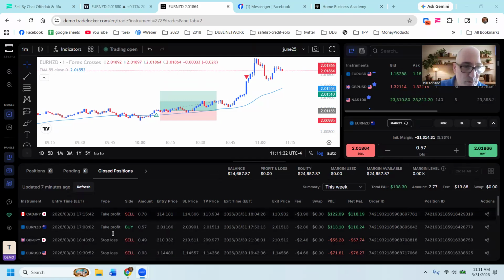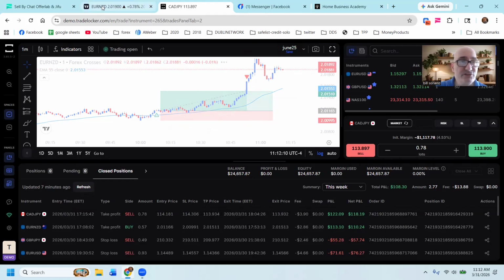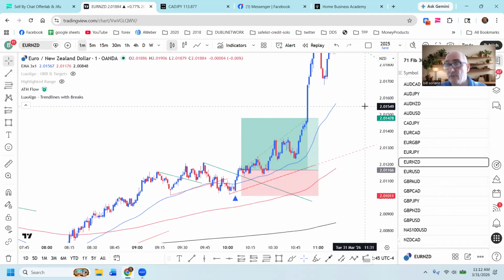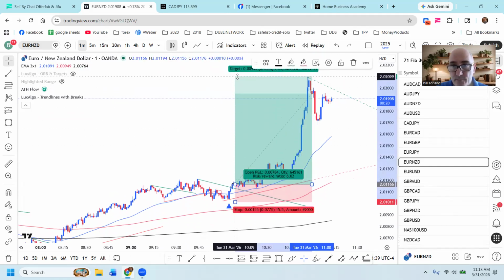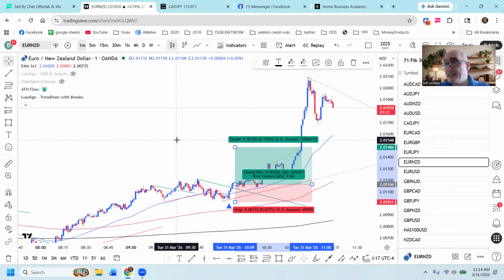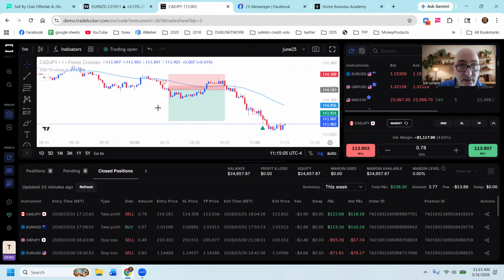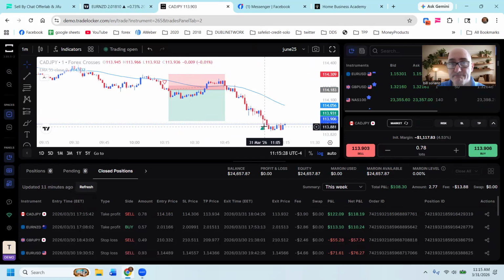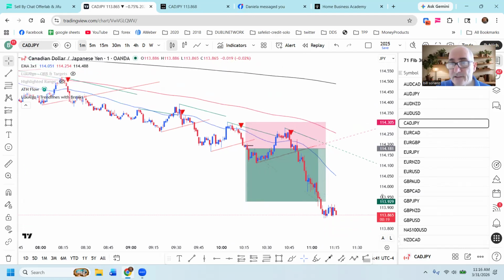I Lost 2 Trades… Then Did THIS (Simple 1:2 Forex Strategy That Works)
In this video, I break down real Forex trades from the New York session — including 2 losses from yesterday and 2 winning trades today using a simple, repeatable strategy.

If you’ve ever struggled with overtrading, impatience, or taking low-quality setups, this is going to hit home.

Here’s what I cover:

Why I lost 2 trades (and what NOT to do)
How being patient led to 2 clean wins today
My simple 1:2 risk-to-reward strategy
How I use the ATTH Flow indicator for alerts (NOT signals)
The exact entry method using trendline breaks + confirmation
Why I only trade 1–2 setups per day
My New York session routine (10AM–1PM EST)

The biggest lesson?
👉 You don’t need more trades… you need better setups.

I am not a financial advisor. Trading involves risk, and results are not guaranteed. Always trade on a demo account first when testing this or any strategy